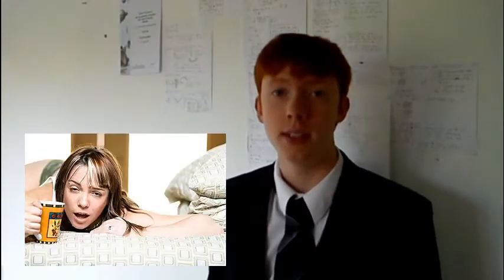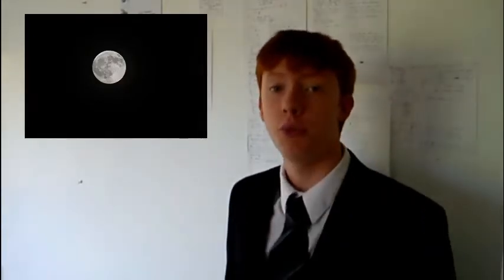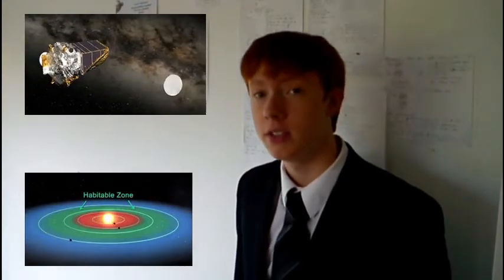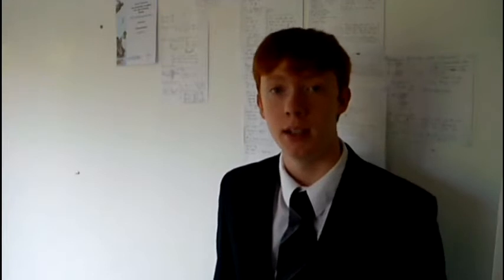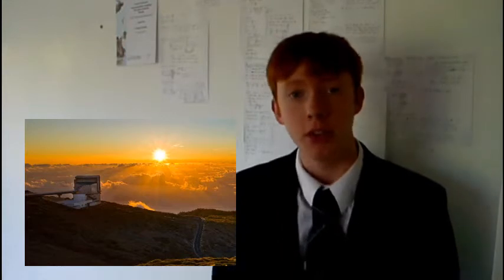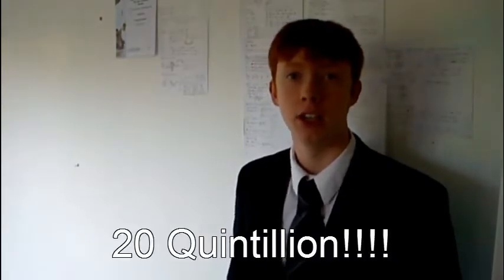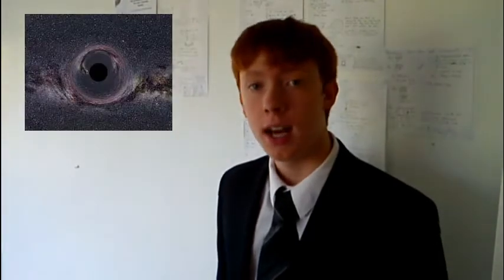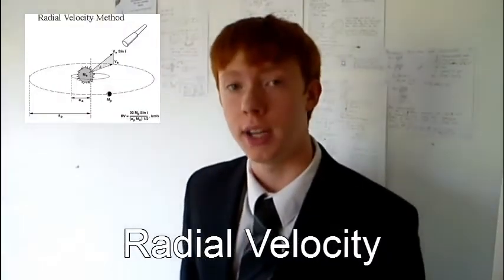Moon satellites mission, Invisible planet, Gold Meteors, and finding black holes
I talk about the mission to the moon of Grail A and Grail B, the planet we can't see found by Kepler, golden meteors, and how we can detect planets, neutron stars and black holes.